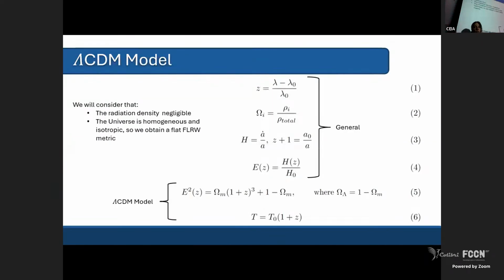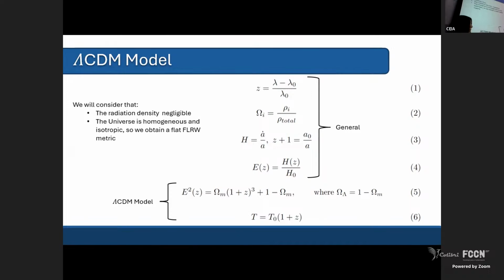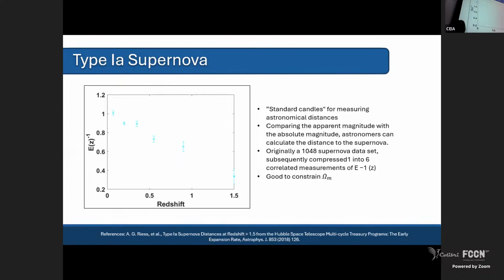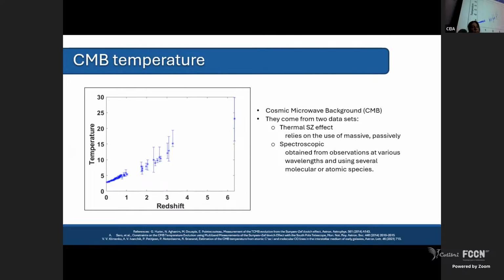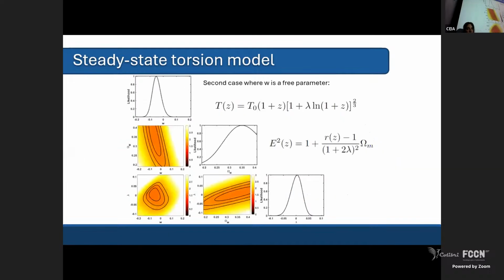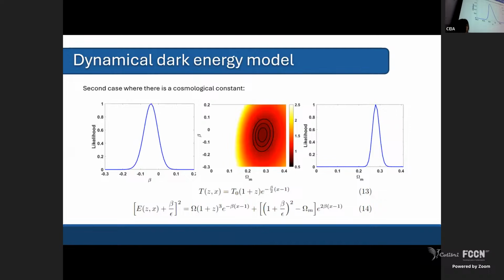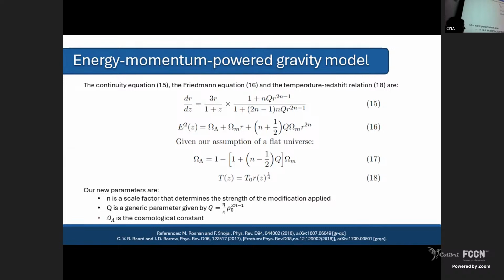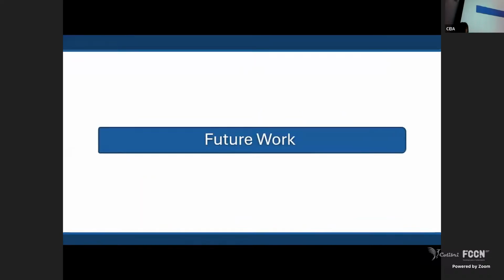AstroCamp Public Talks 2024: Ana Mafalda Vieira